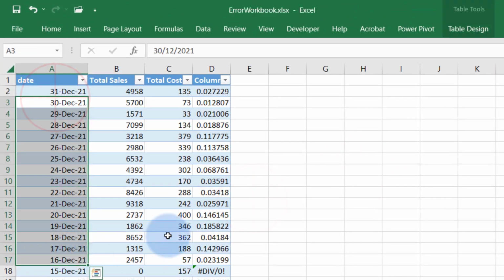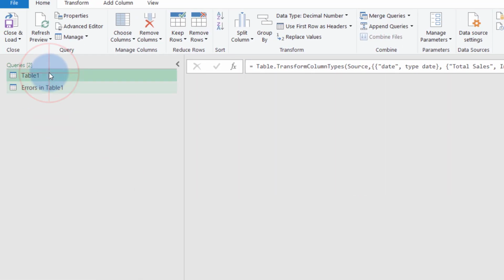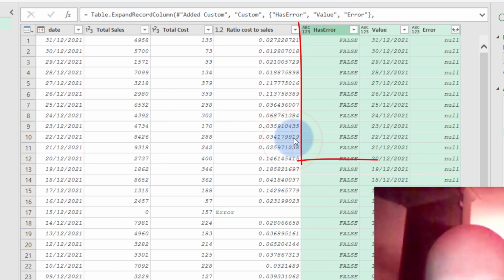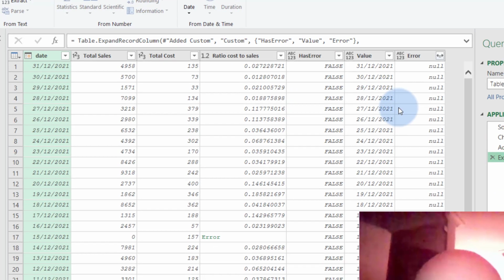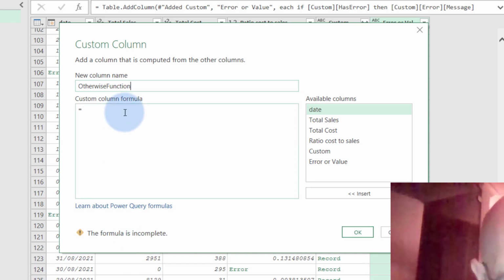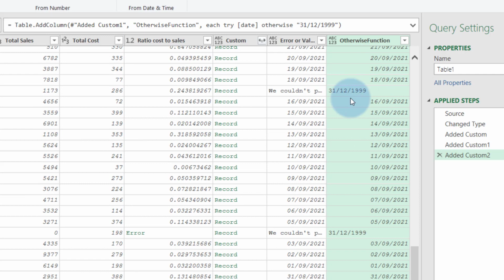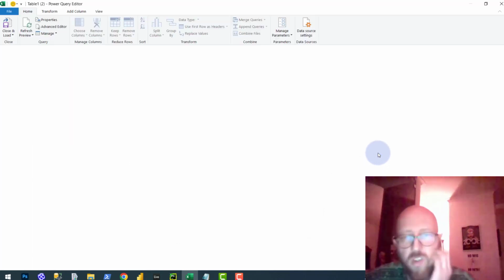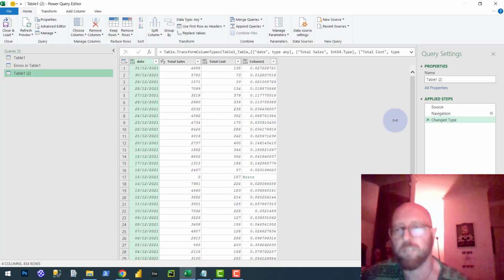Power Query - Dealing with Errors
Find the best ways to deal with Errors in Power Query using Try, Otherwise and HasError PowerQuery functions.